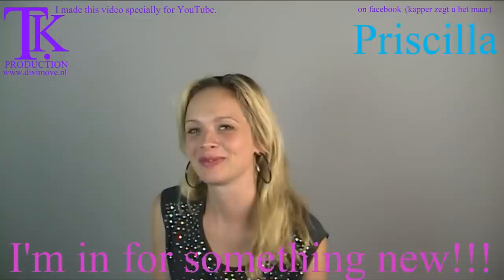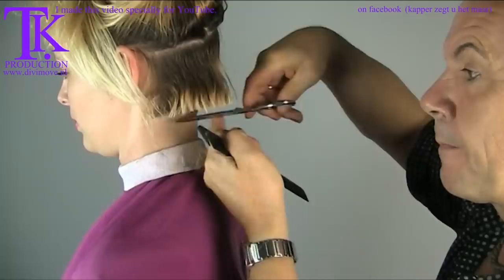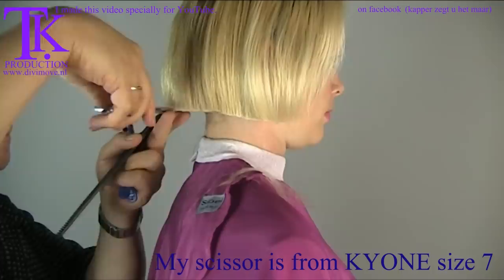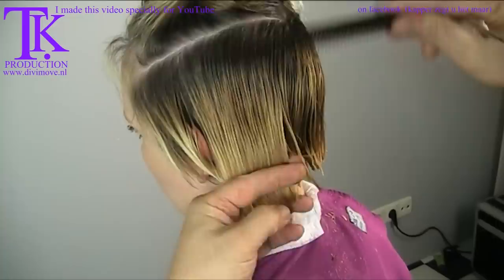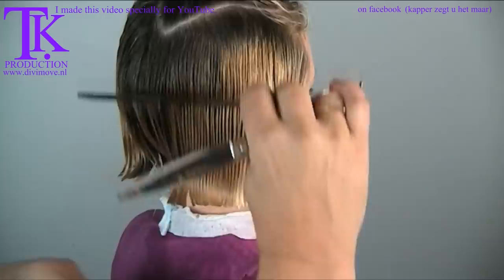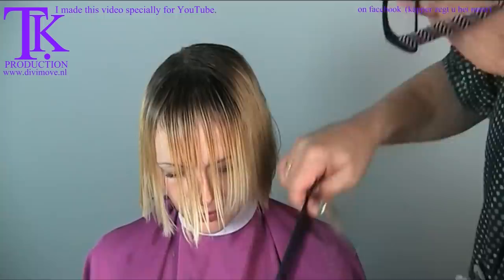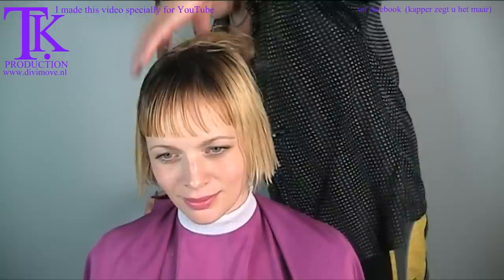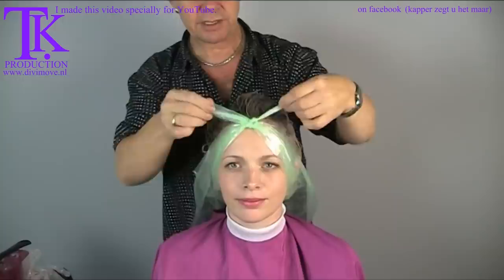I'm in for something new! Make over of Priscilla by Theo Knoop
I'm in for something new! That was the start of Priscilla's make-over video. In this video her long hair go's of and she will have a trendy new bob. I show you how and what I used to get this hairstyle. Hope you like it, with hairdressers love I'm Theo Knoop
Hi Everybody!

Theo Knoop